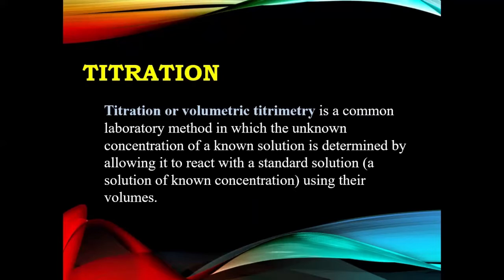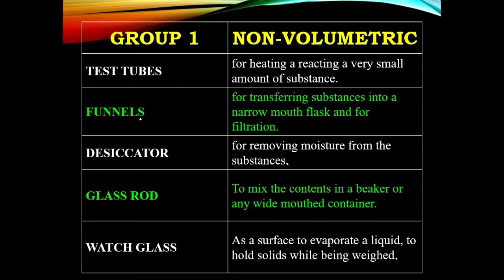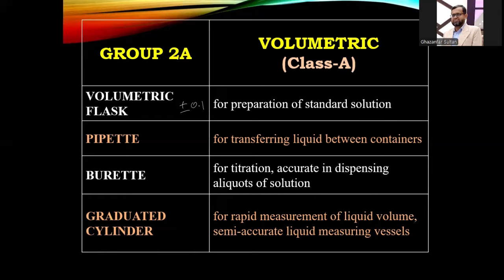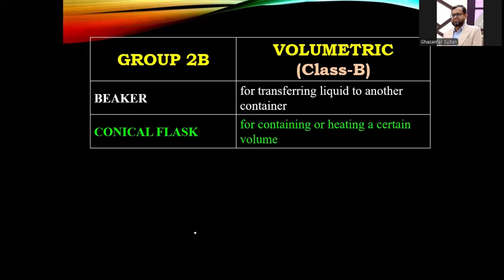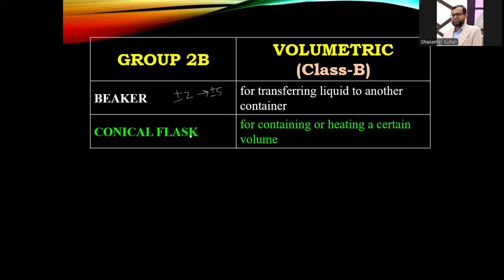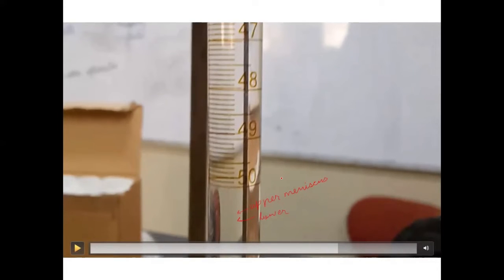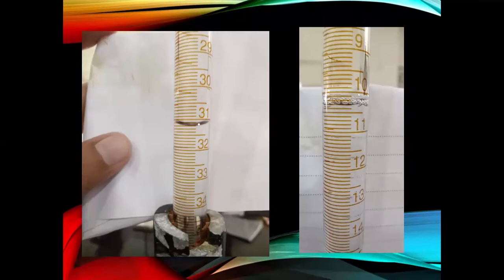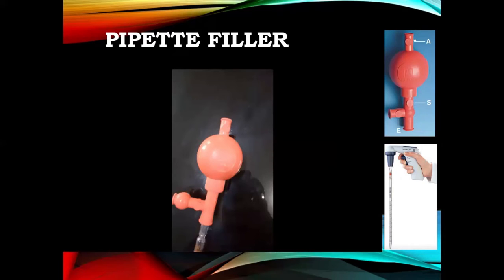Titration Apparatus | Setting up Titration